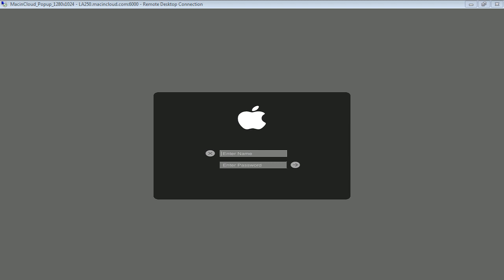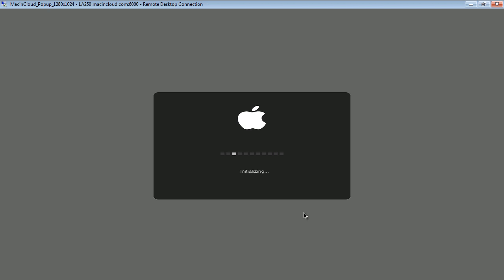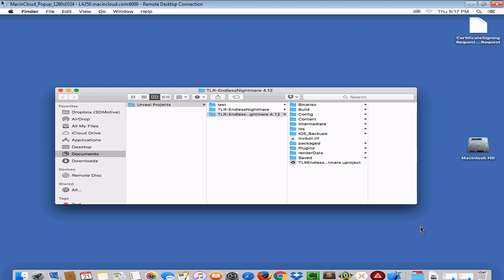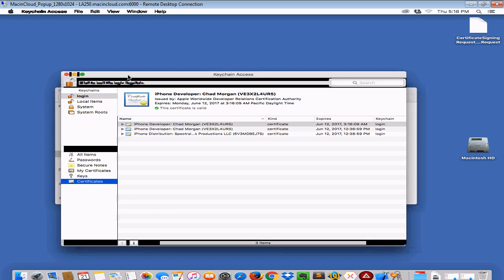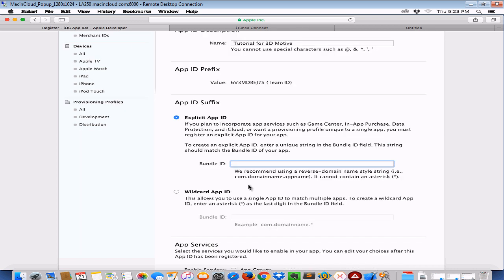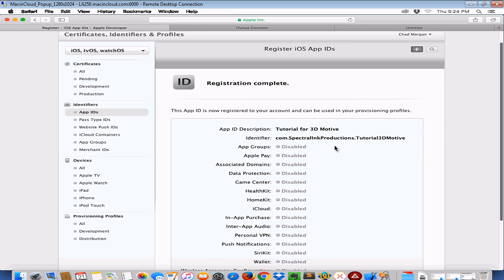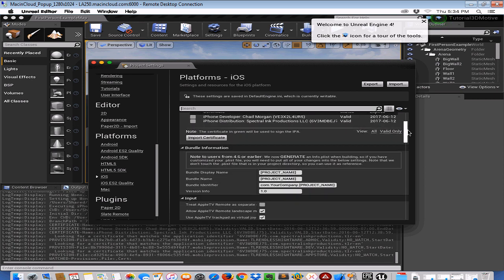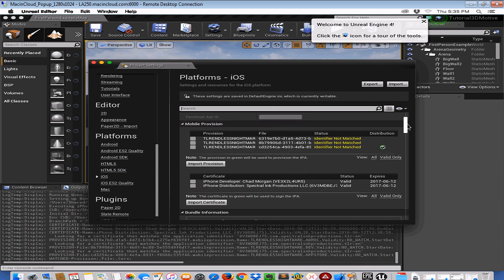07 Developing for IOS